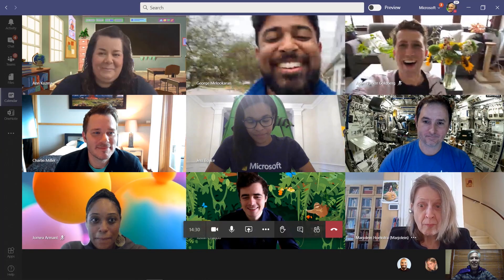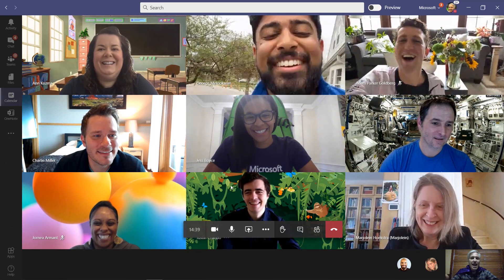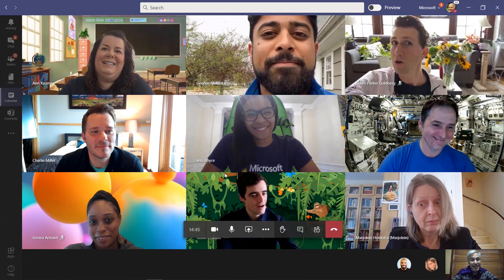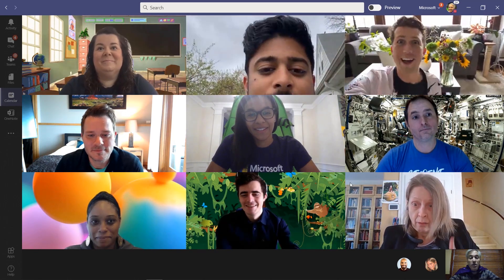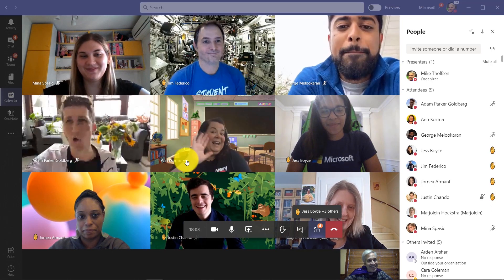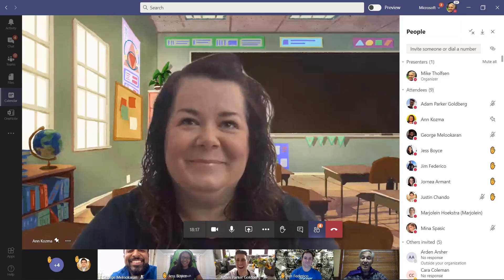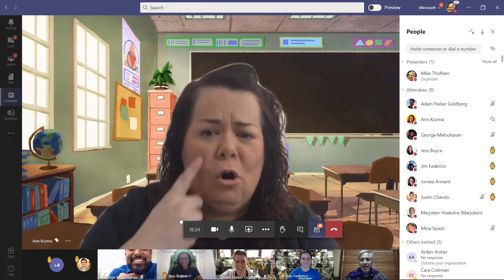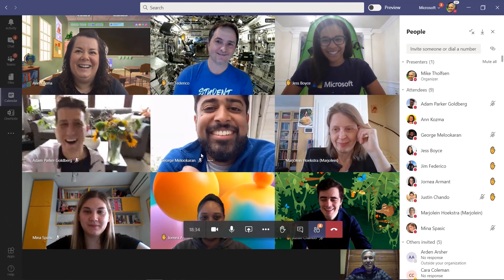How to view more participants in Microsoft Teams!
Learn how the new 9 person video (3 x 3 grid) work in video calls with Microsoft Teams